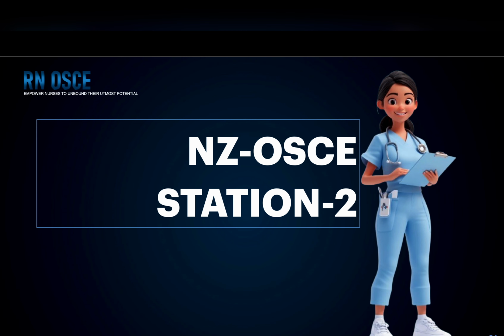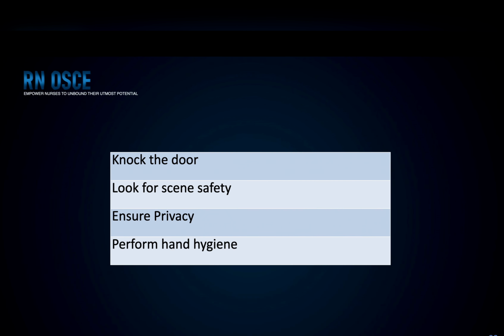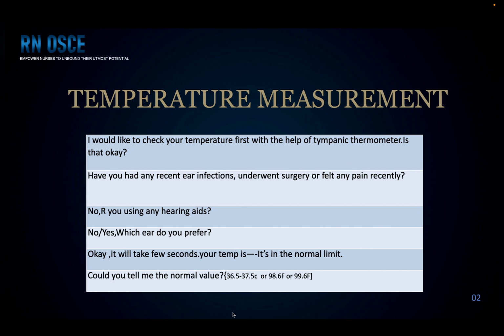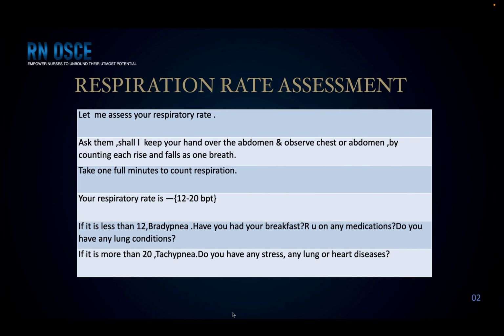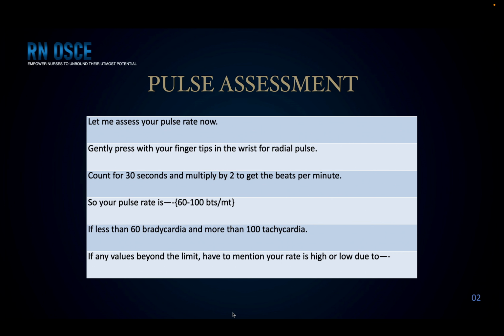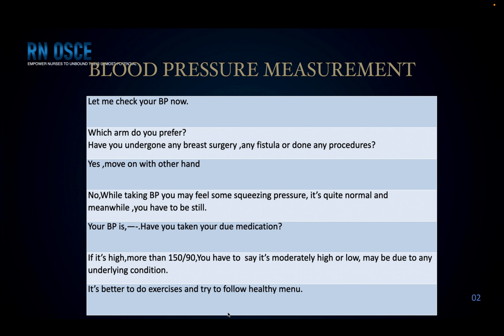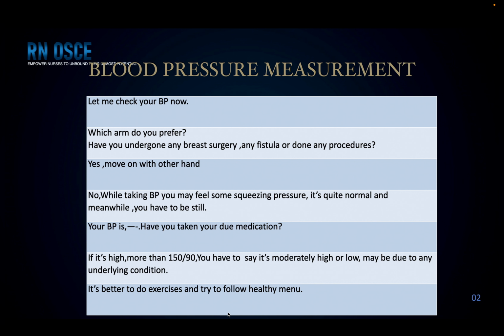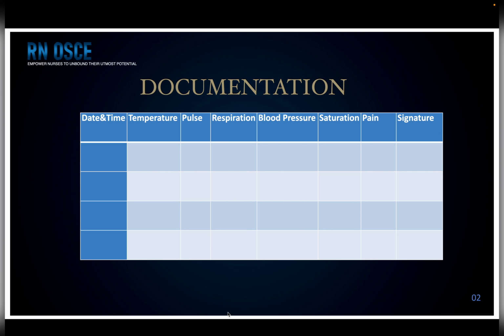NZ-OSCE STATION-2/PHYSIOLOGICAL ASSESSMENT